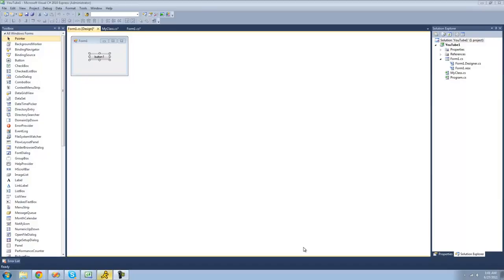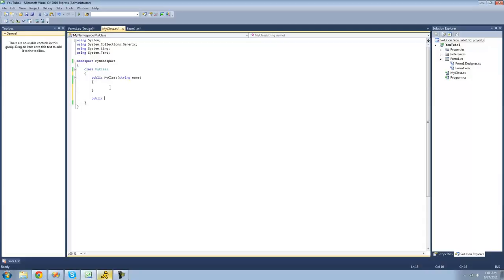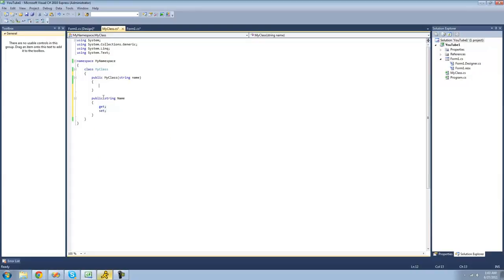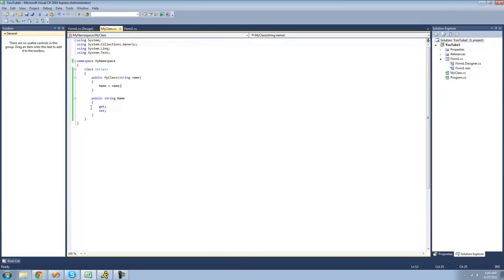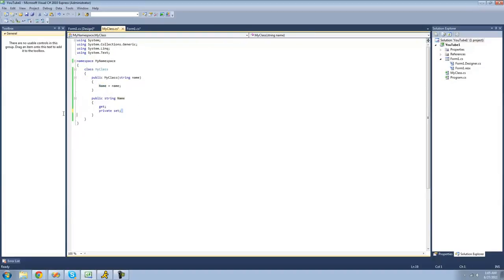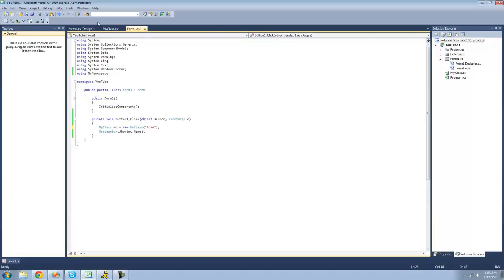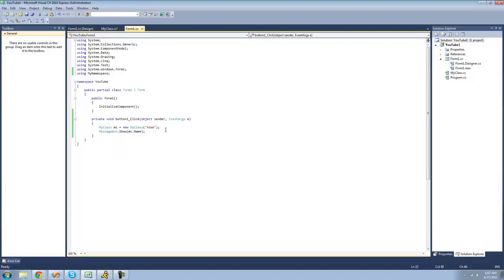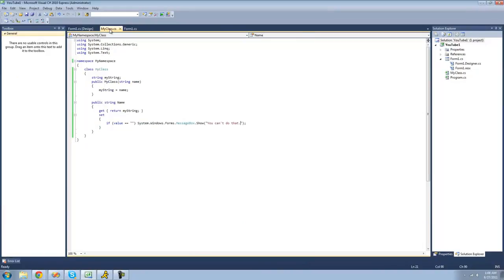C# Beginners Tutorial 23 Creating Your Own Properties